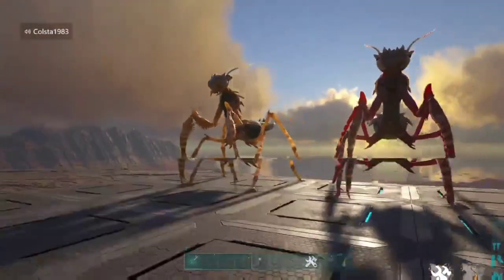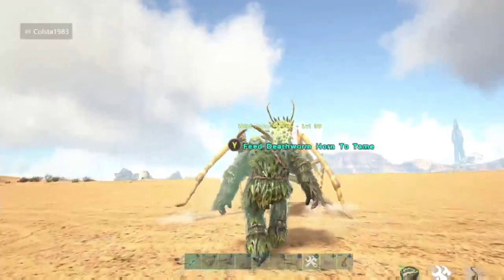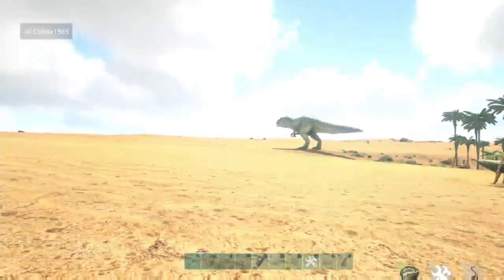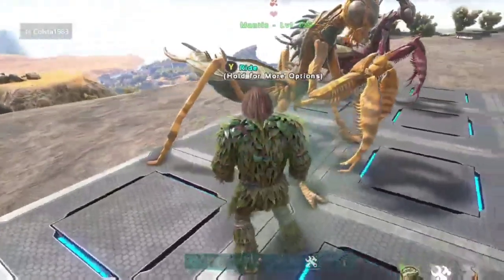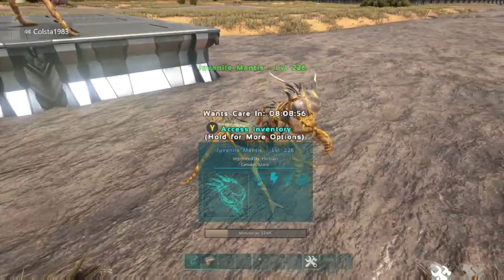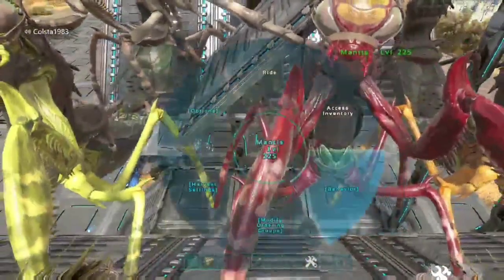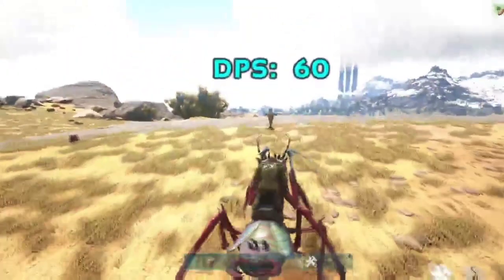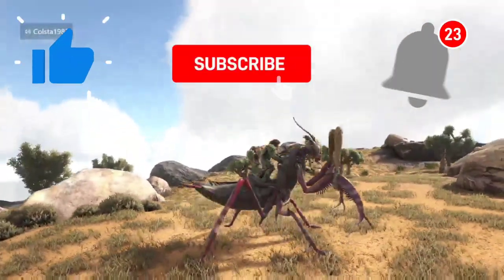Mantis | Broken Meta | Taming, Breeding and How to Use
Since Mantis are now breedable in Ark: Survival Evolved I went to get some imprinted ones to farm with. when raising my first batch I came across something I needed to share with you all.

So here it is, a video to explain how to tame, breed, raise and use the Mantis. This tame is going to be game breaking once the mutations are stacked up, possibly the new farming and cave pvp meta???

Hopefully these top tips will help you start your line and ensure that you can efficiently breed your new mantis for mutations for official PvP moving forward.

Are there any hints and tips you'd like to see me do a video on? Comment what you want to see and I'll do my best to get something out together.